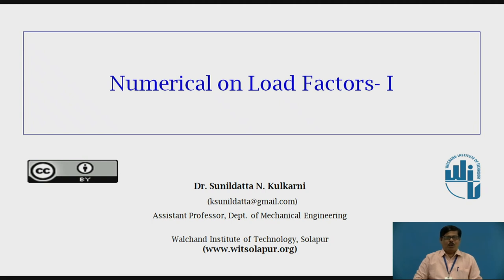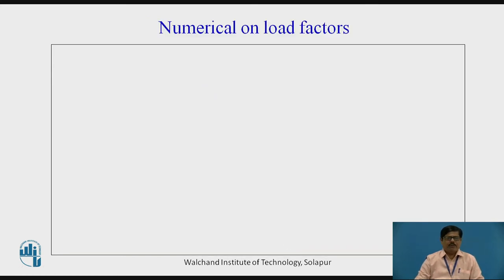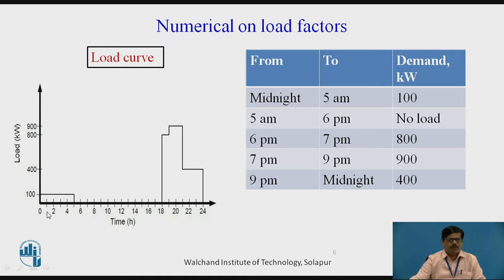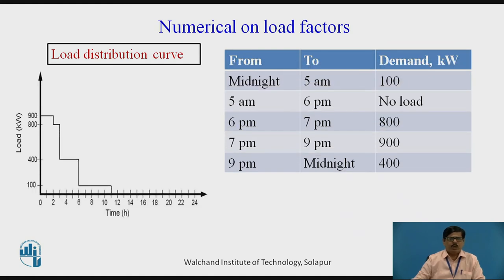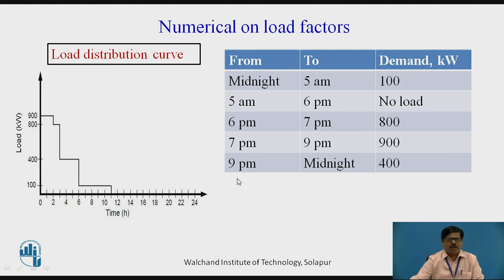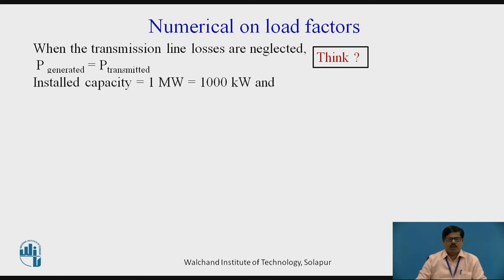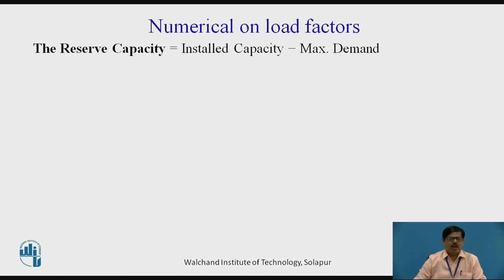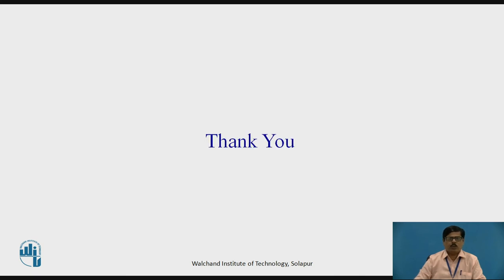Numericals on Load Factors I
Dr.Sunildatta N. Kulkarni
Assistant Professor,